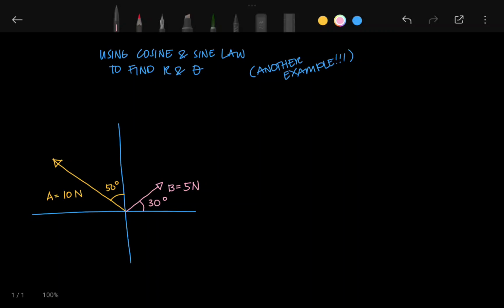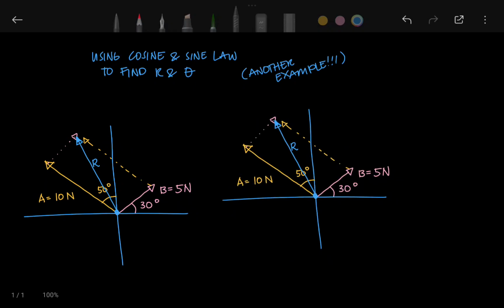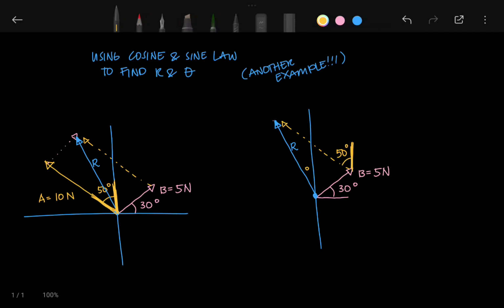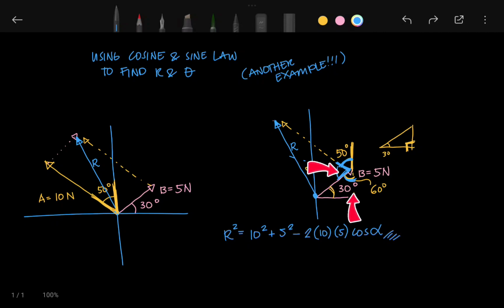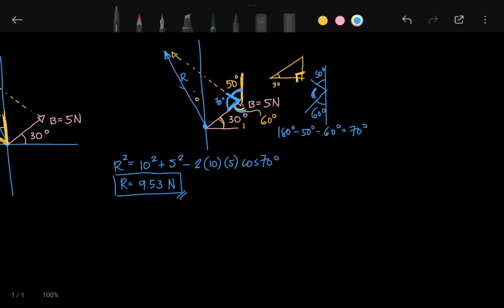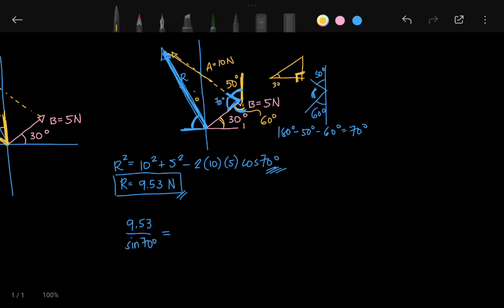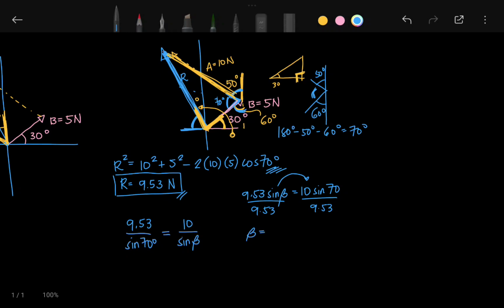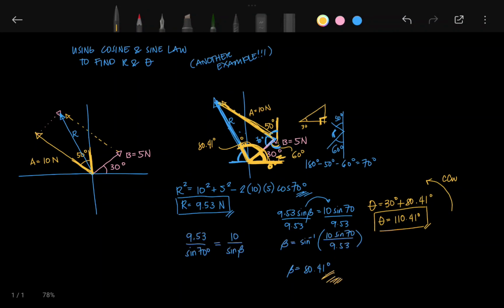Finding Vector Resultants using Parallelogram Method Pt.2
woof woof